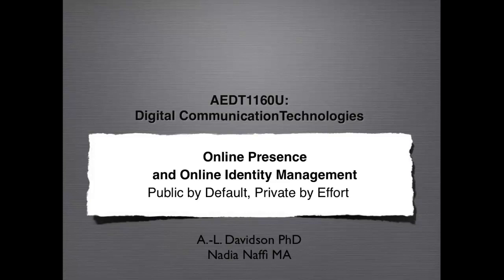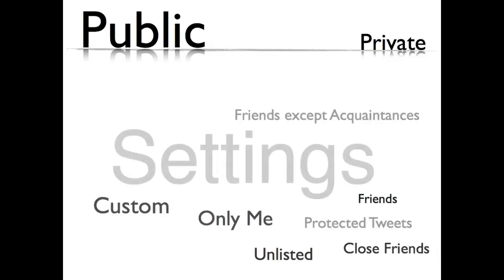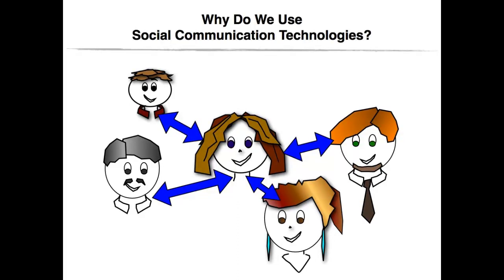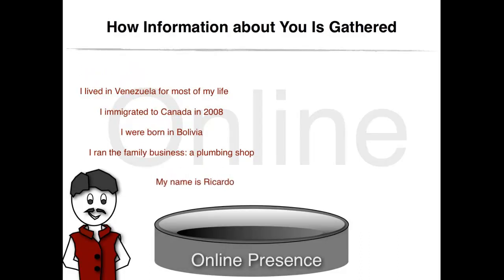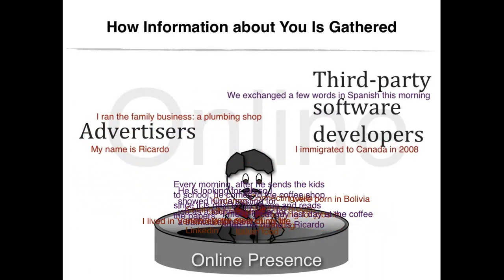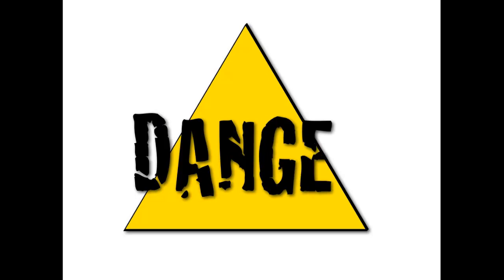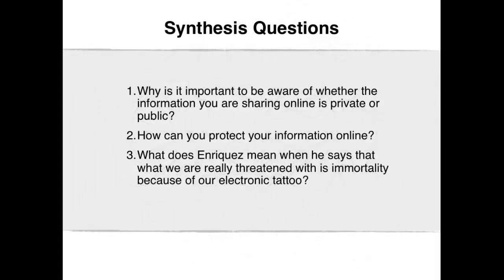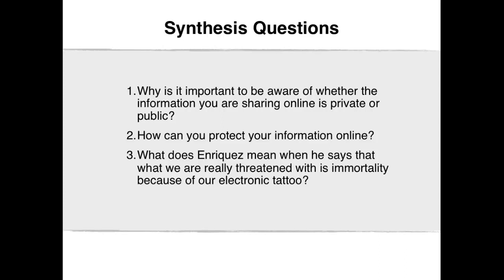VidClip 4.1 Public by default